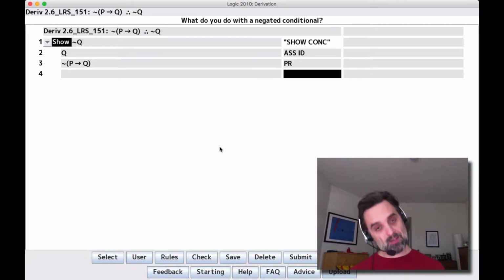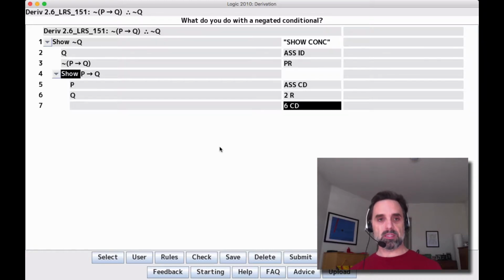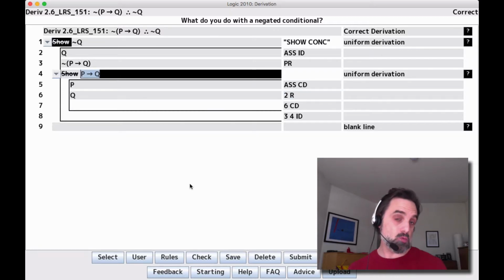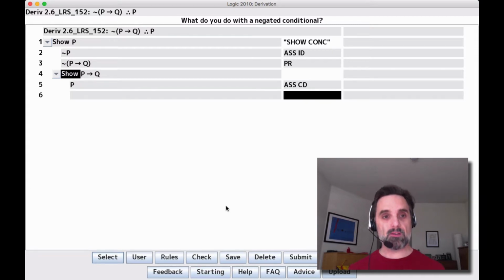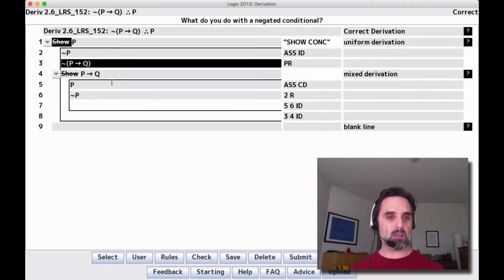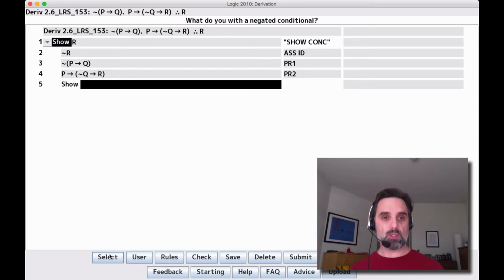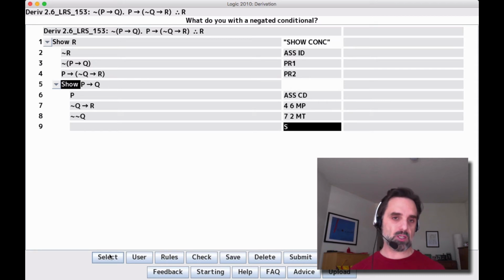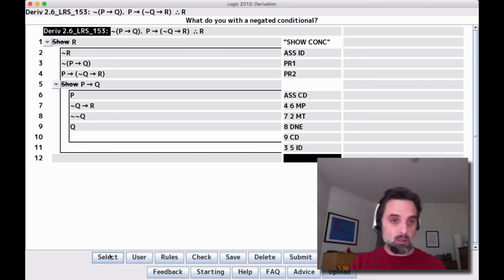Solutions to Derivations 2.6_LRS_151-3